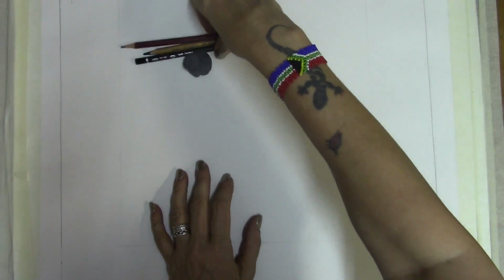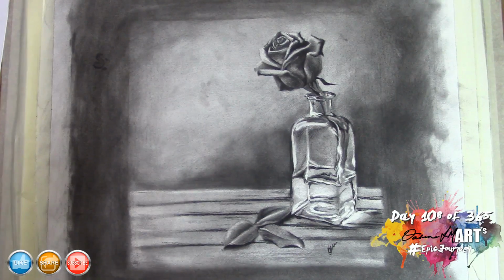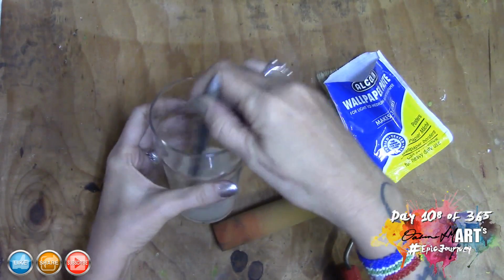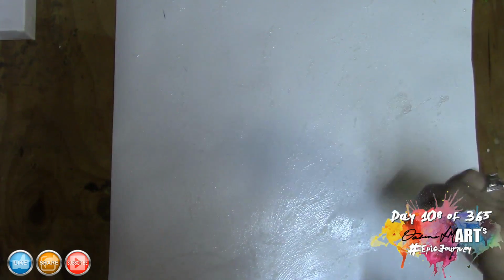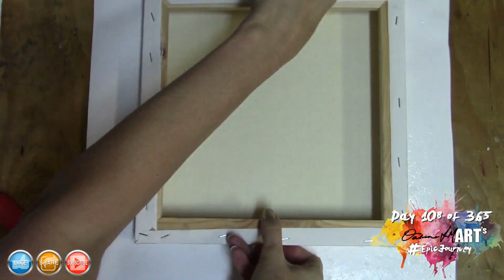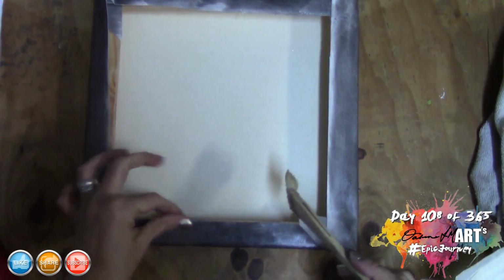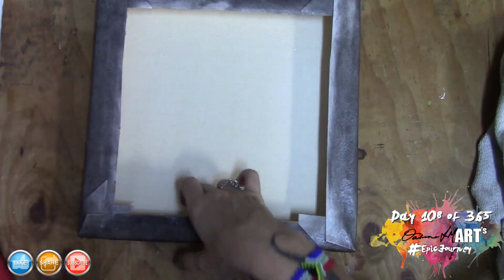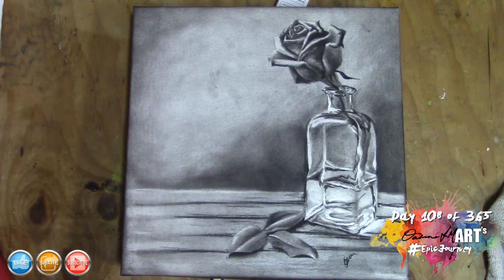Drawing To Canvas Part 2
MUSIC CREDITS
Do to a recent spat of false music copyright claims on YouTube videos  please know that all music used in videos produced by Epic Art Academy post Febuary 2017, is provided copyright free by the following providers ONLY.